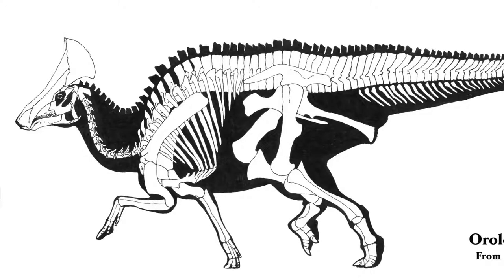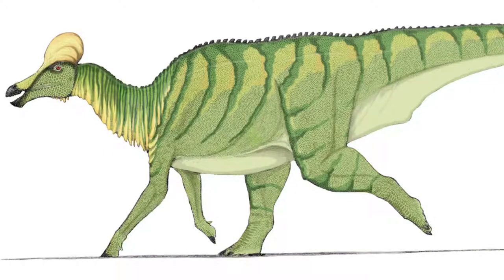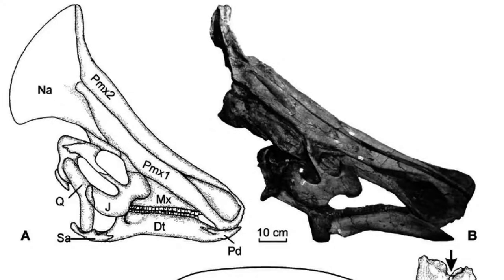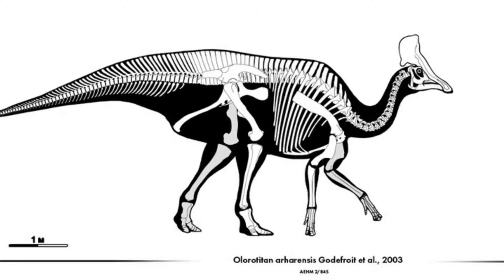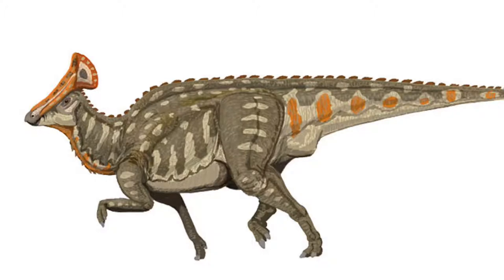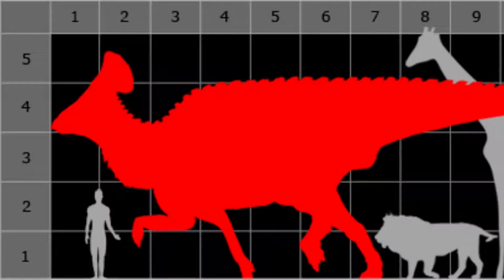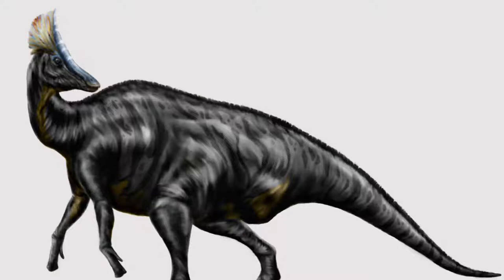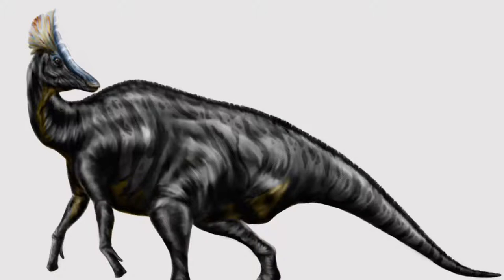Olorotitan arharensis | DinoBio #7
Olorotitan was a huge herbivore, much bigger than modern day African Elephants and Giraffes. Hope you all enjoy the video.